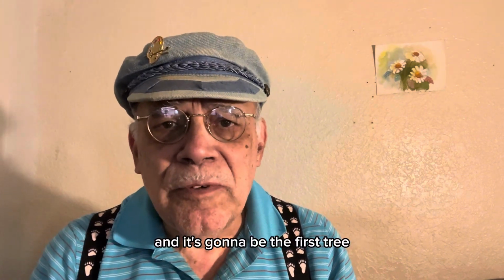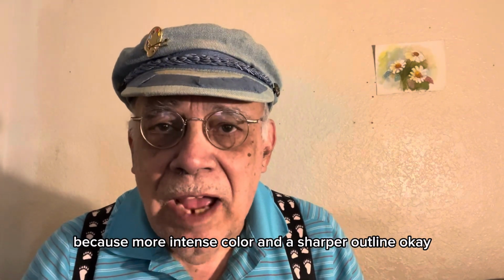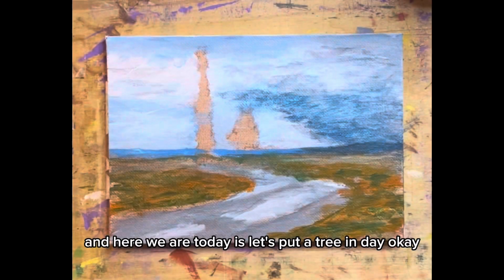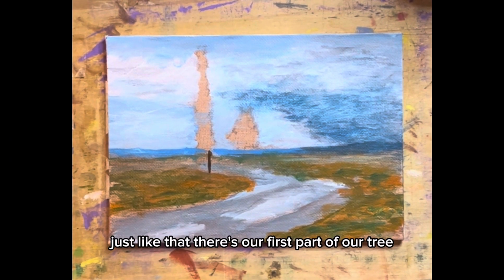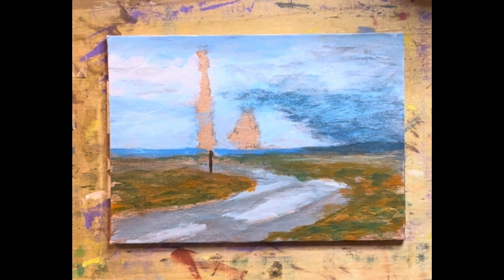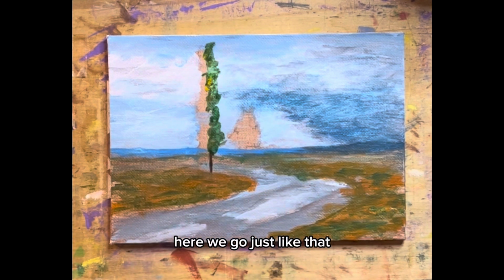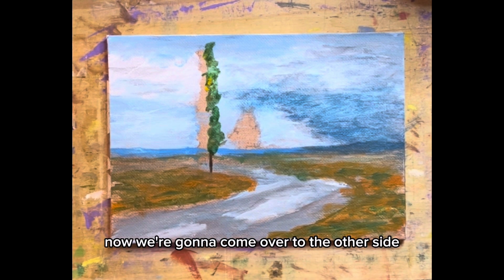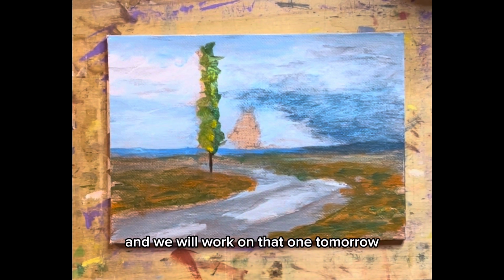Damp Road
Putting in the first tree